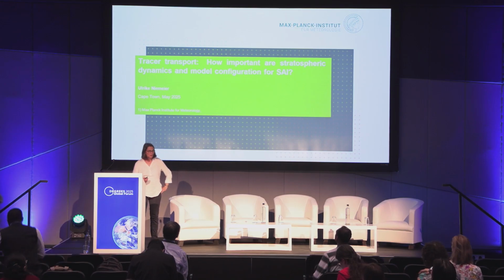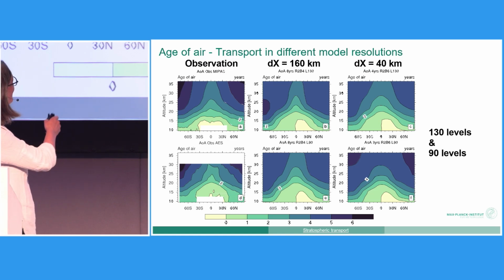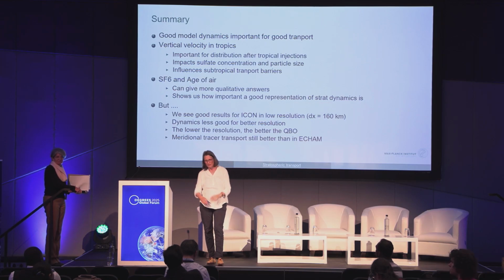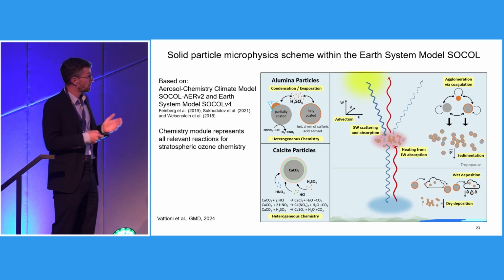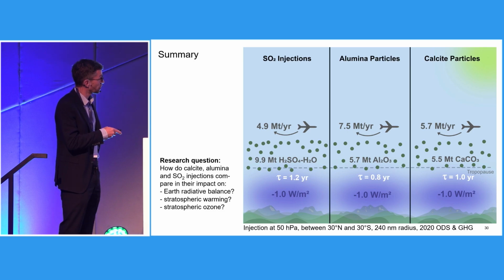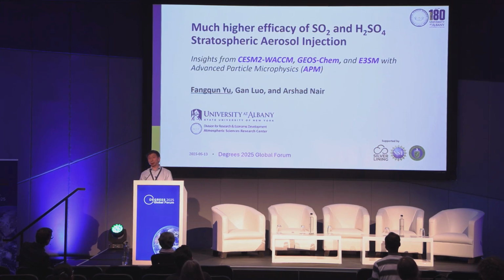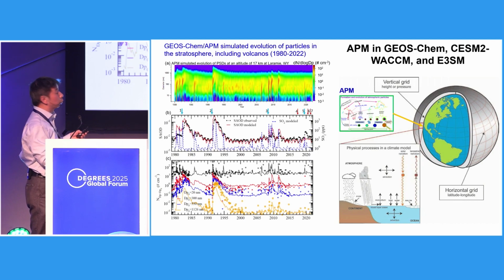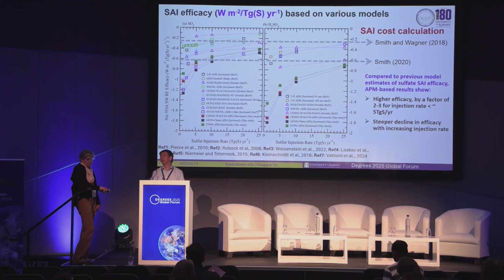Atmospheric chemistry and physics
Speakers covered the challenging topics of stratospheric dynamics and aerosol microphysics in accessible terms, spurring an active discussion with the diverse audience. Sandro Vattioni noted, “I’ve never attended a conference on SRM where there are social sciences, government, media, physical sciences, where everyone meets and discusses. You could see from the questions that there are bridges constructed between the fields.”

Captions are auto-generated and may contain mistakes.